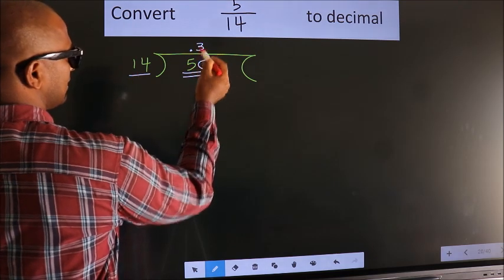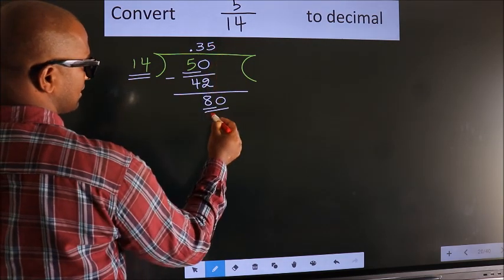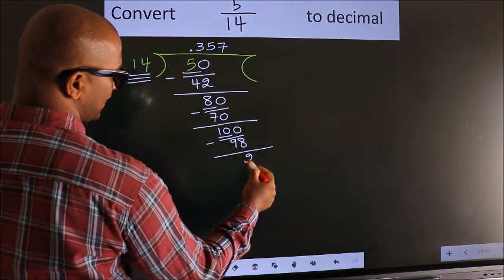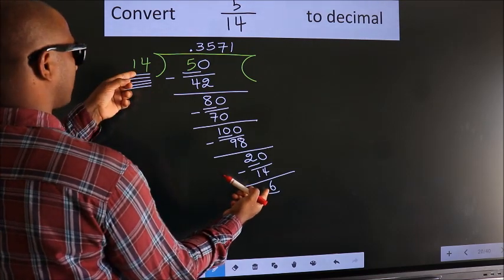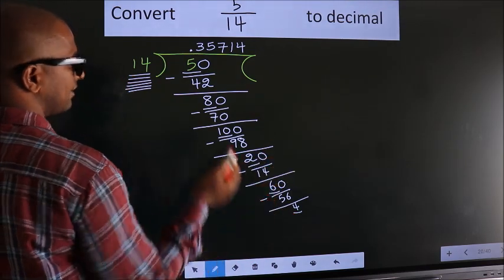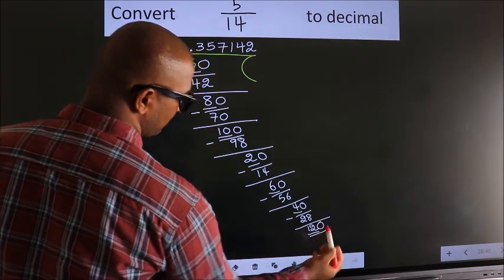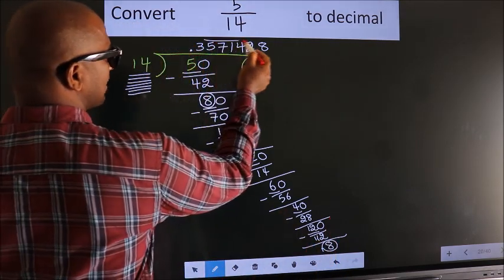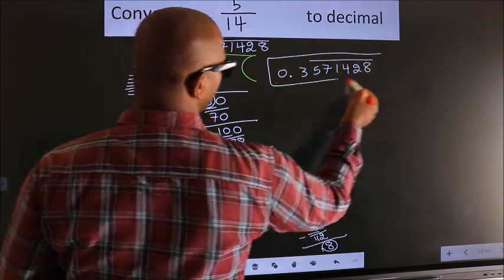CONVERT FRACTION 5/14= ? TO DECIMAL